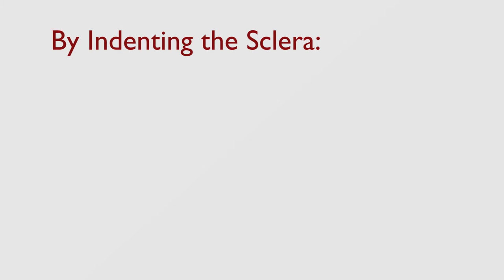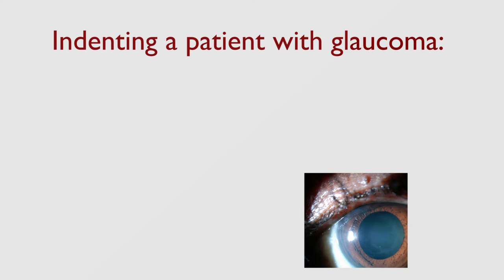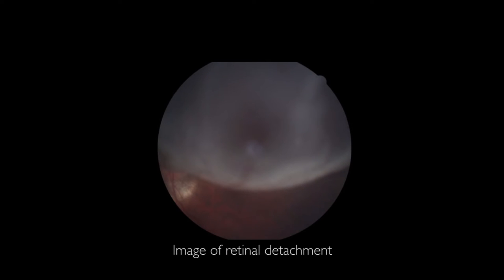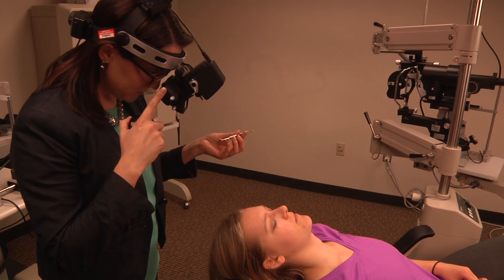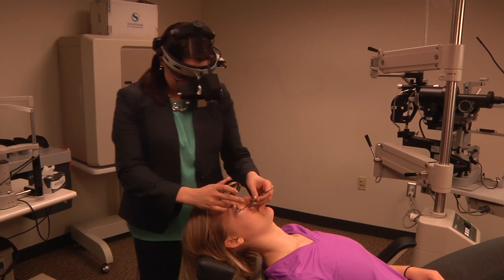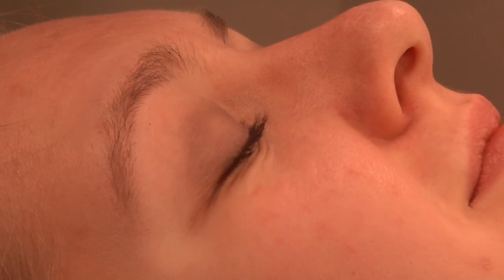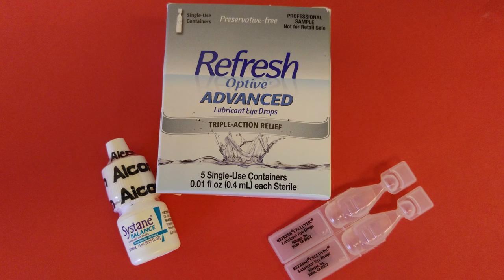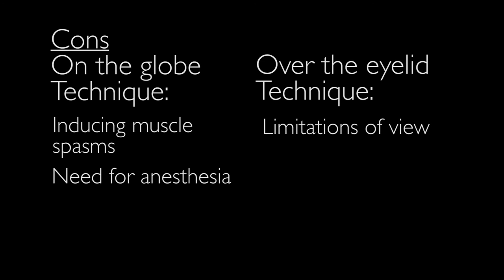Scleral Indentation Instructional Video